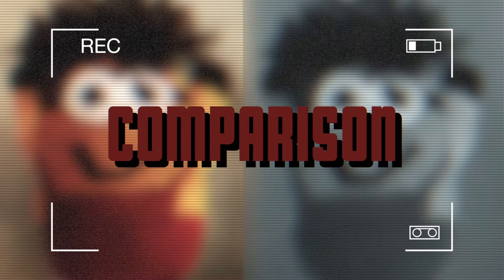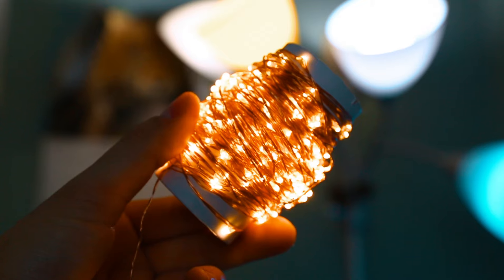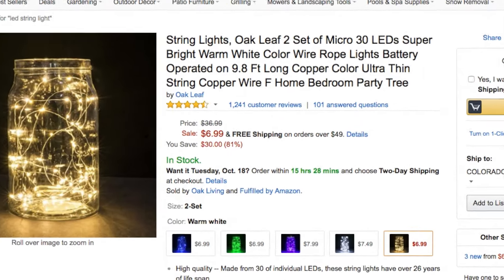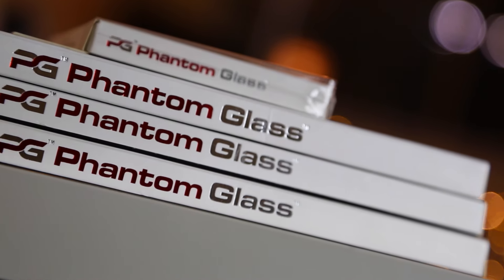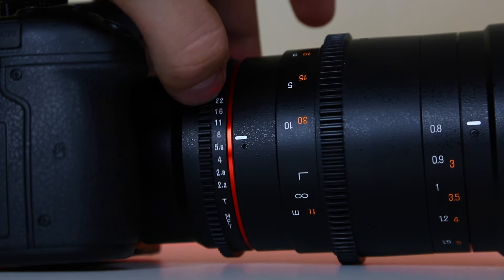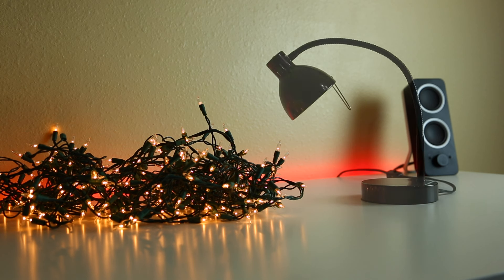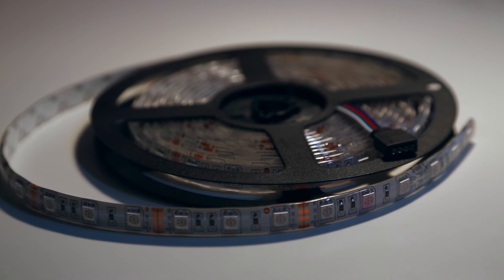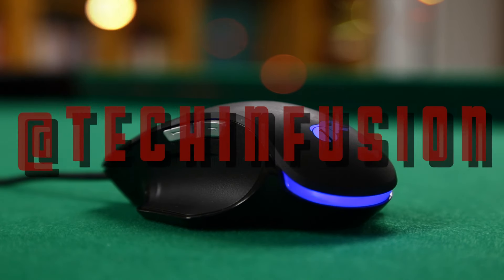How to Make Your Videos Look Amazing!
Want to learn a cheap, quick and effortless way to make your videos look better?

In this video I'll be showing you one of the most simple tips that can revolutionize the way you make your videos!

TaoTronics LED String